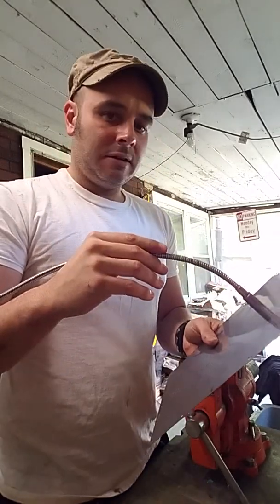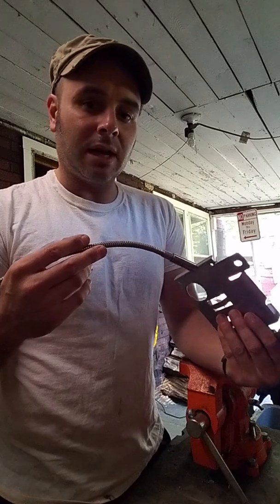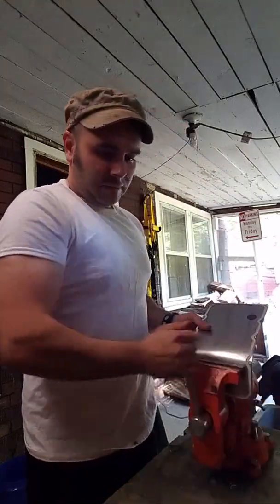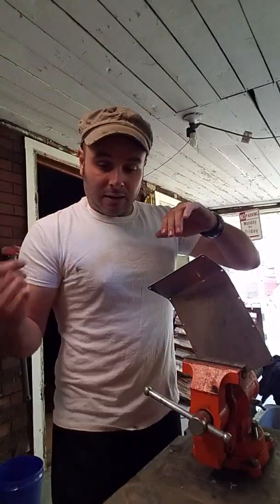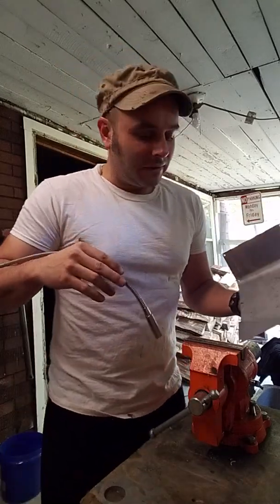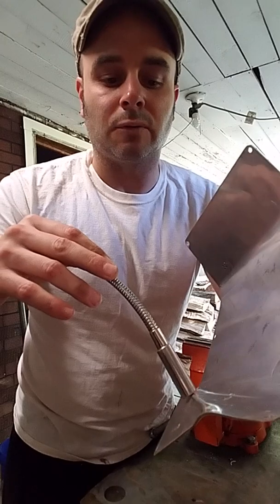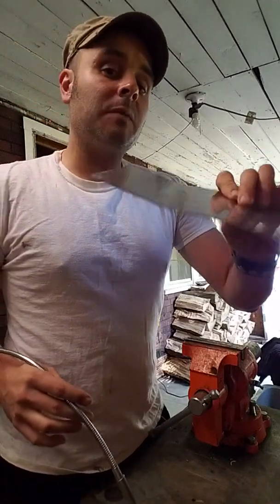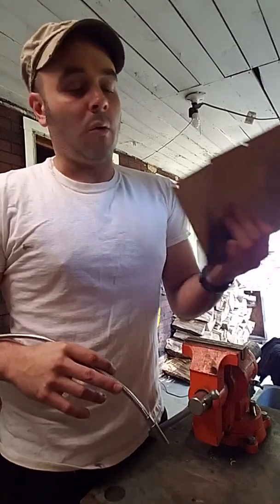Create Magnetic Stainless Steel from non Magnetic Stainless Steel.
Just a quick how to on how Stainless steel develops magnetic properties. More info can be found here if you like reading.